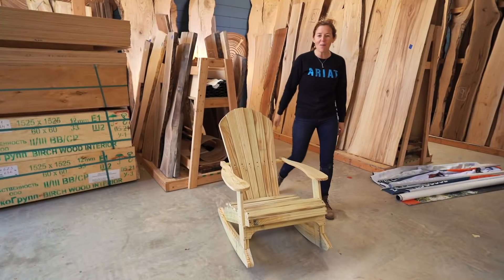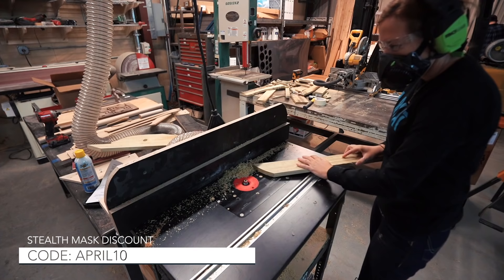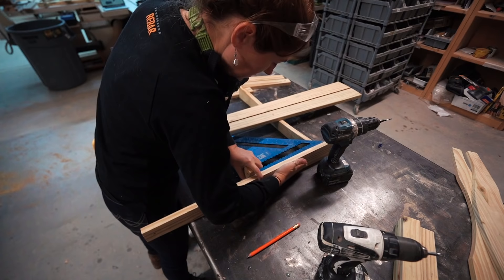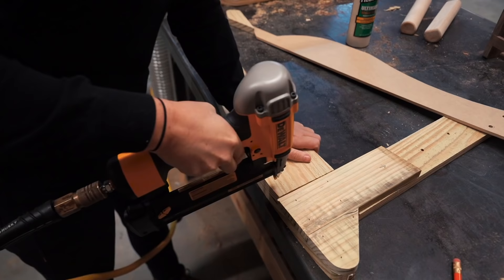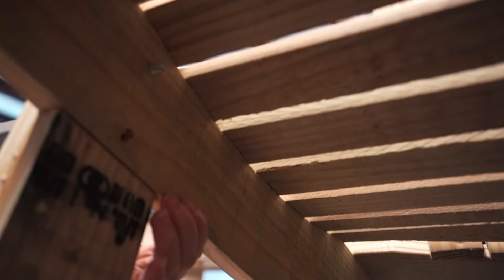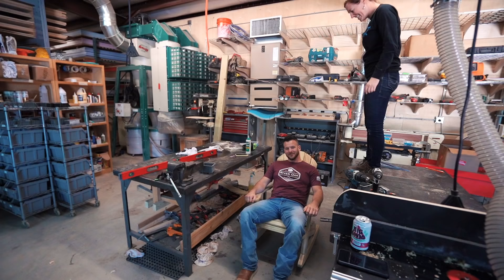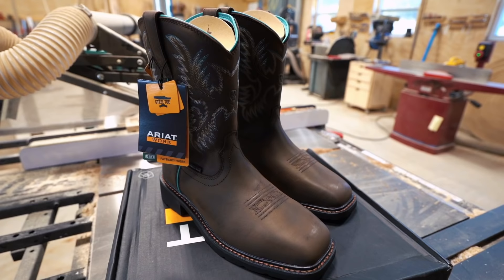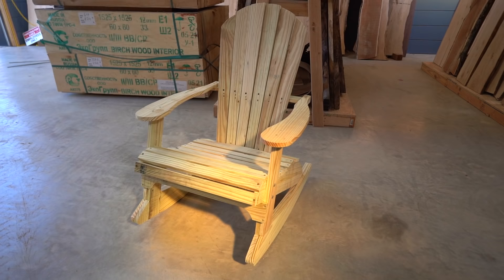Build An Adirondack Rocking Chair | DIY Templates!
Also thank you to Solidworks.

You've seen me make a folding Adirondack chair. But in this video, I'm showing you how to easily build an Adirondack Rocking Chair!